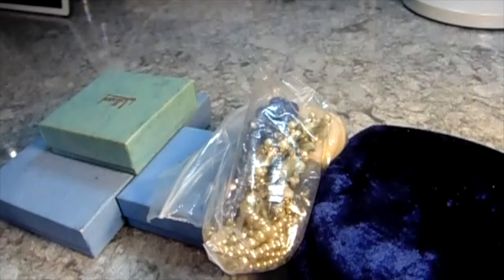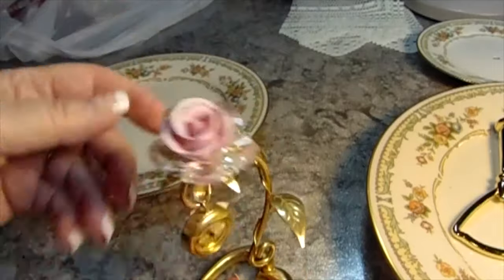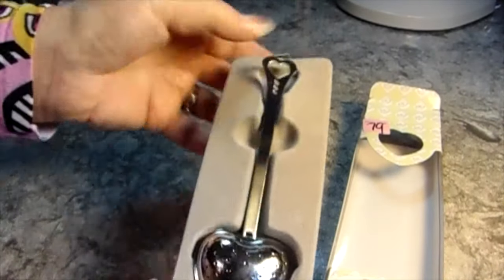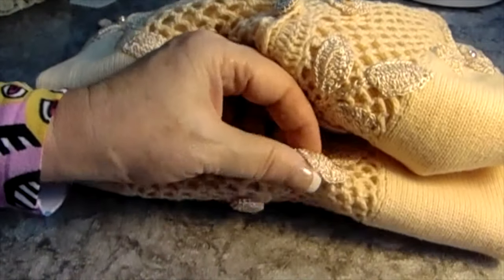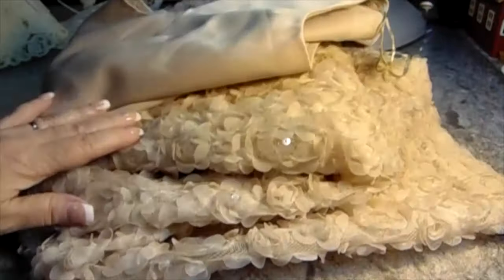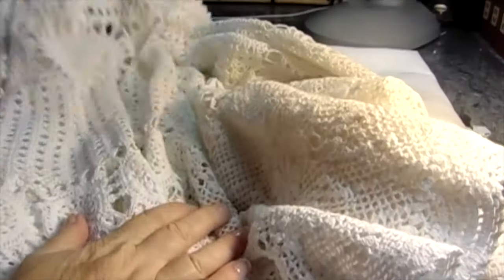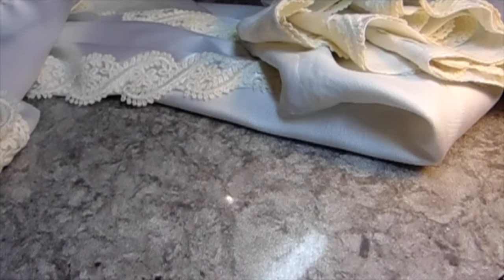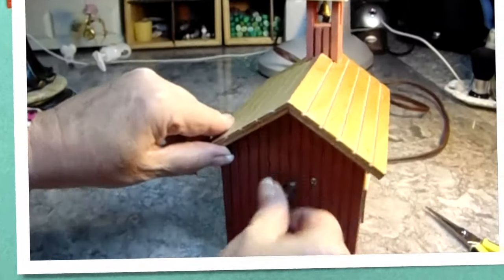Haul of Haul's Thrifting, Antique Jewelry, and Craft Supplies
Thrift Store Bargains, with a Craft Store Haul. Antique Jewelry Shopping to end the day. Lots of Laces too! (Correction) I spelled Jo-Ann's wrong at the beginning of the video.